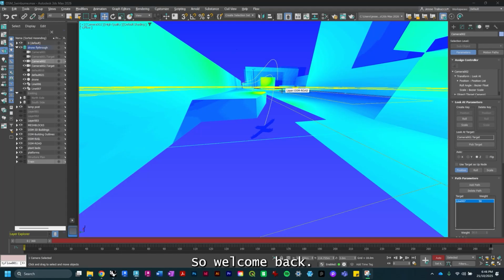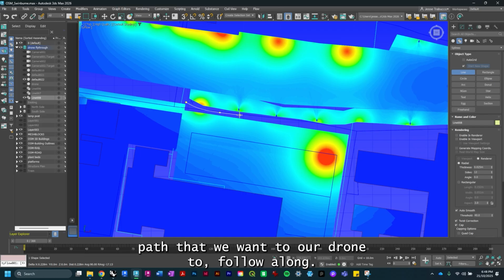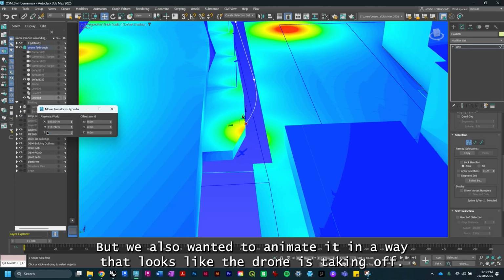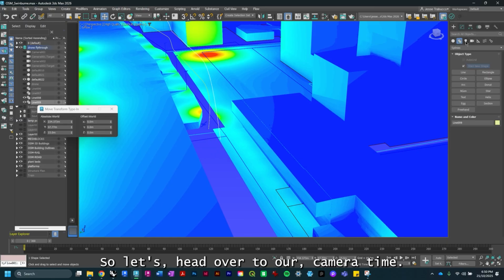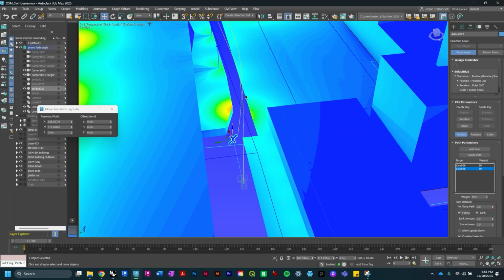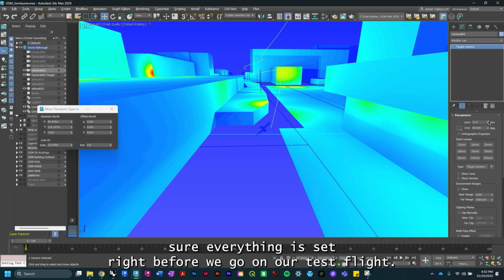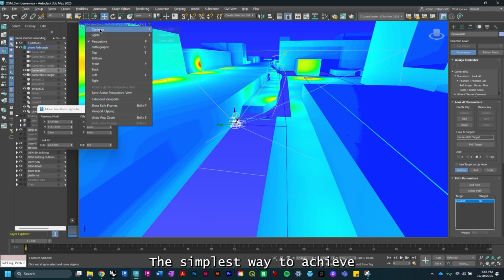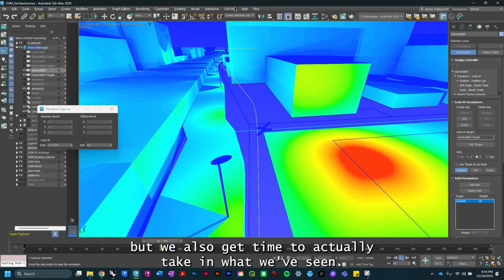Video 9: How to Set Up a Path and Constrain an Object to Follow It